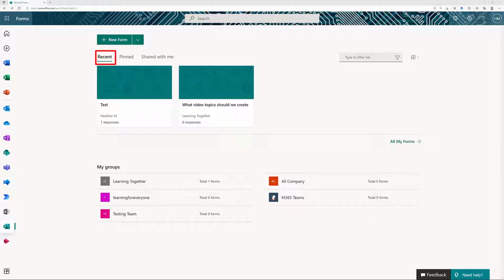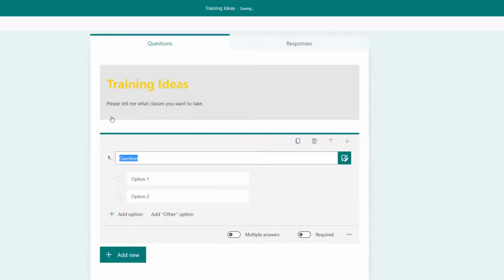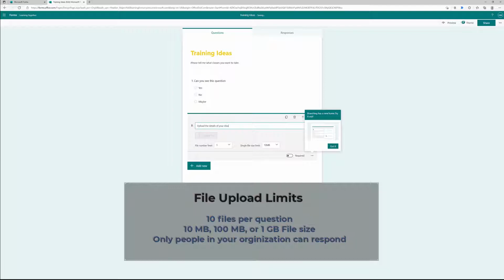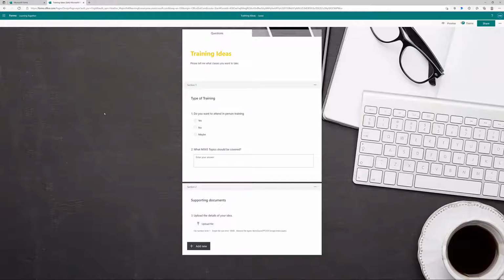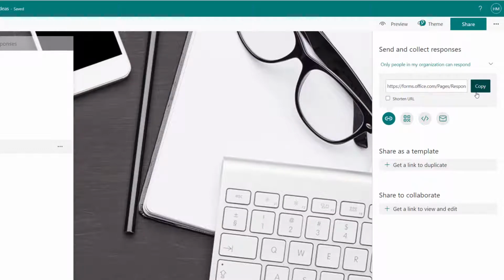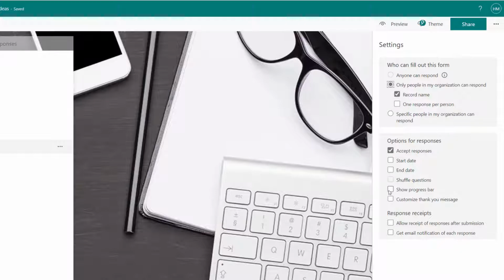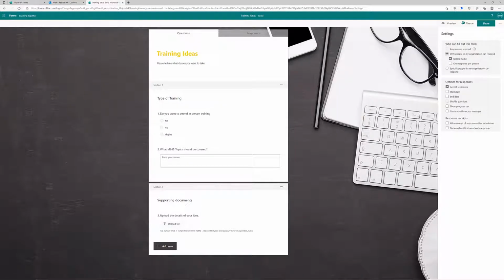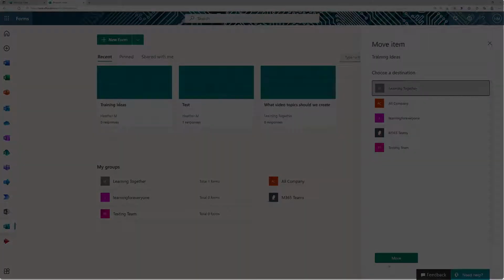Microsoft Forms - Just the basics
There is a newer version of this video that show features that did not exist at the time this one was created.

This is a quick introduction to Microsoft Forms where I walk through the process of creating your first form and then show my top tips to make Forms work for you. Microsoft Forms is a wonderful tool to help you collect data in various scenarios such as soliciting ideas, registering for events, or even creating surveys.

0:00 Get started with forms
2:46 Gather information with File Upload
3:54 Use Themes to make your Forms Unique
5:12 Choose your Audience with Sharing Options
7:00 Optimize with Settings and View Responses
9:57 Moving Personal Forms to Group Forms